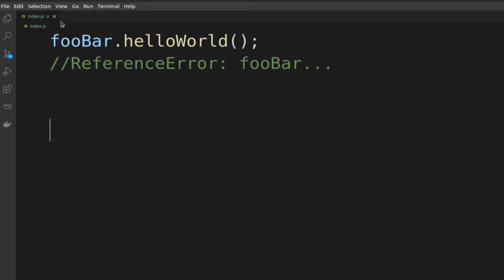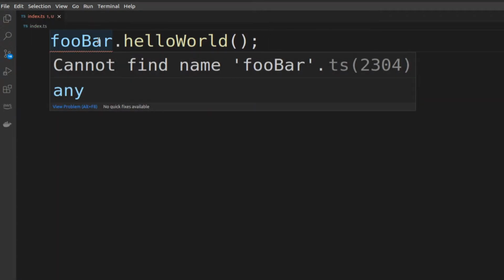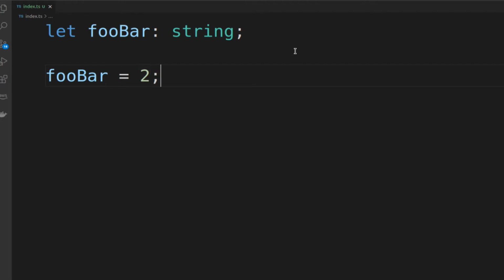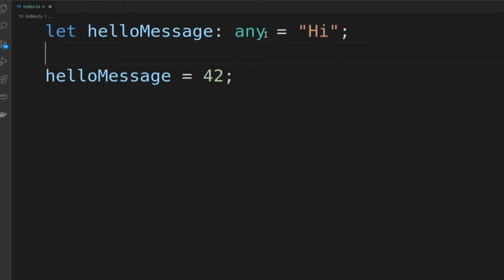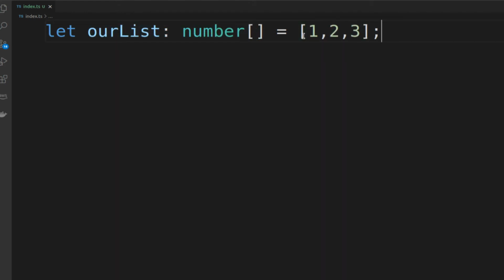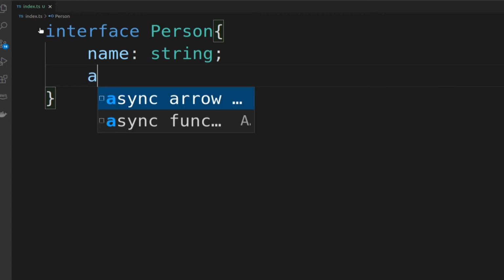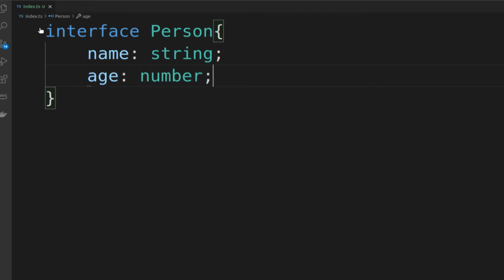Typescript in 2 minutes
Learn the basics of TypeScript in 165 Seconds!